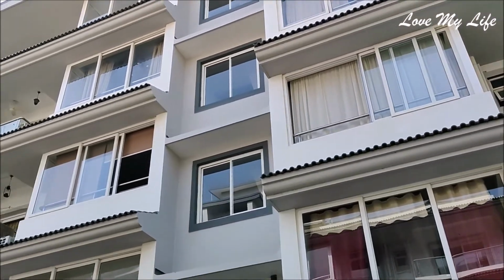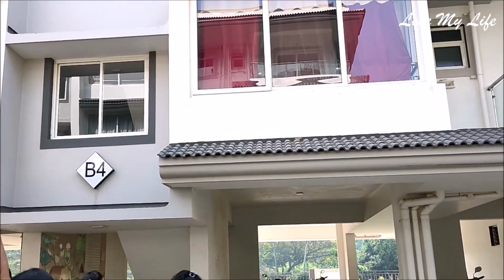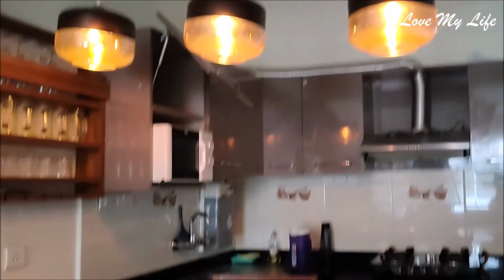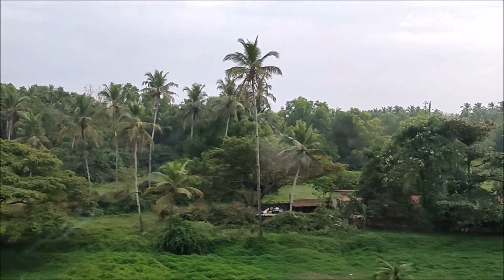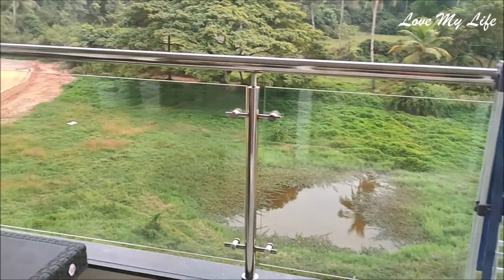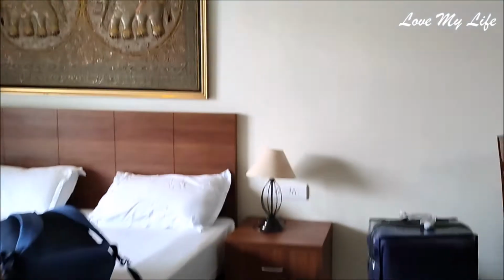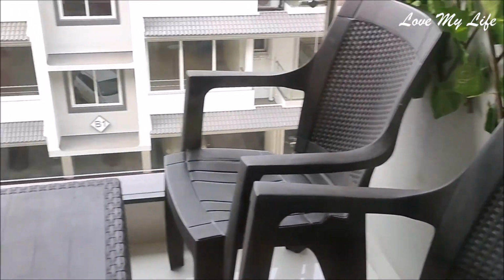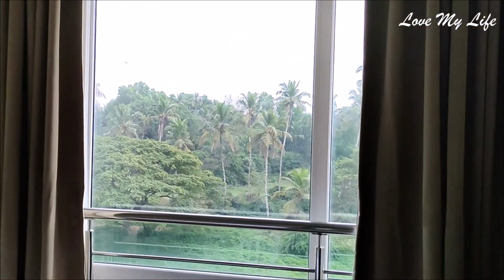EXHO 3BHK Apartment In Goa/Holiday Home || Home Stay Apartment In South Goa - Review || Goa Diaries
This is the first time when i was staying in the apartment while my travel. It was an amazing experience for me. It was in south goa and we have stayed their for 2 days. They have very good arrangements and it actually feels like home. We had prepared our lunch, breakfast and dinner. it was kind of fun. Feeling like home in a new city. The property was very close to Colva beach which is also one of the famous beach in South Goa. Its preety convenient for us to go to the beach.

The owner of the property is also being very supportive through out our stay.

I highly recommend this place.

EXHO 3BHK Holiday Home in South Goa

We have make the bookings from make my trip

Address - Beach Road, Ward 5,, Fatona, Colva, Goa 403708, India
CHECK IN 12 PM  CHECK OUT 11 AM

Key points

• Key points
• Air Conditioning
• In-room Dining
• Bathroom
• Pillows
• Electric/Woollen Blanket
• Towels Refrigerator
• Microwave
• Parking

Share your views in the comment section ✍️✍️